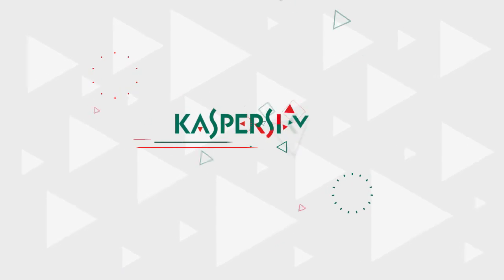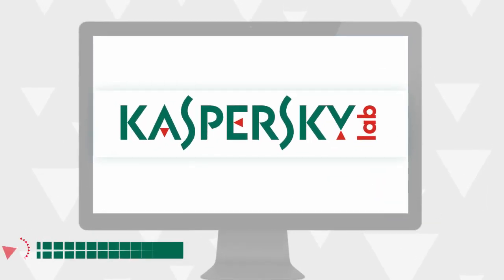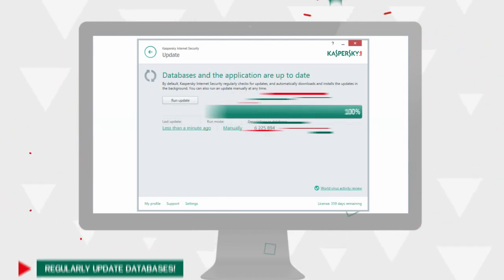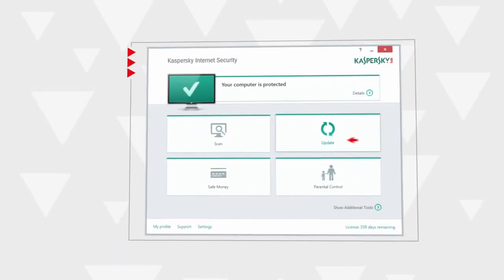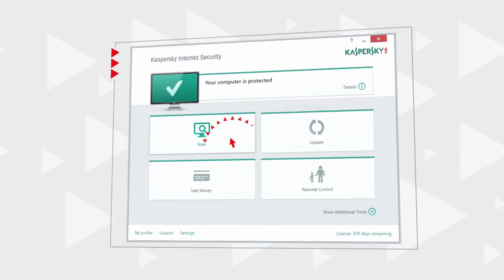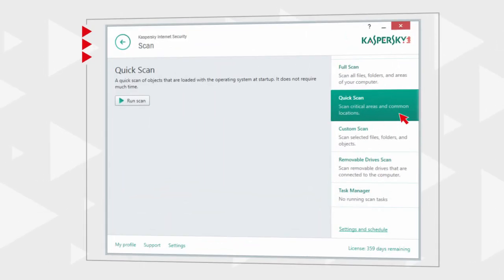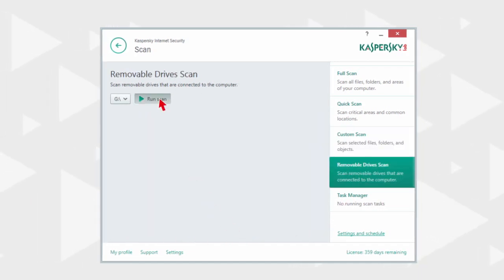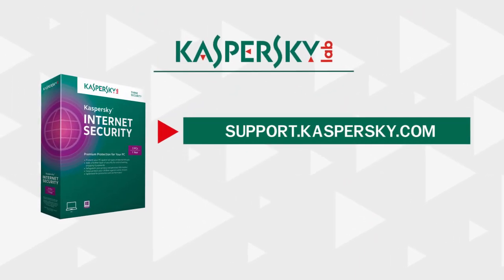How to update and scan for viruses in Kaspersky Internet Security 2015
Make sure you computer is protected by updating the anti-virus databases and performing scans regularly. In this video, we will show you how to do it in Kaspersky Internet Security 2015.